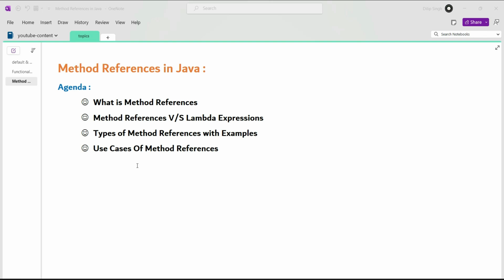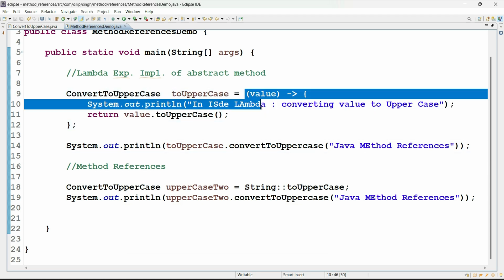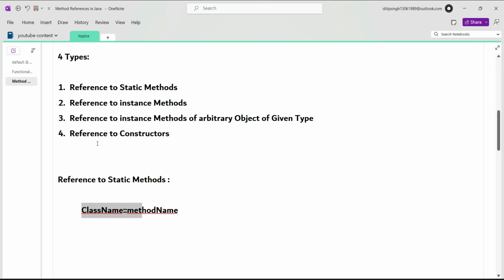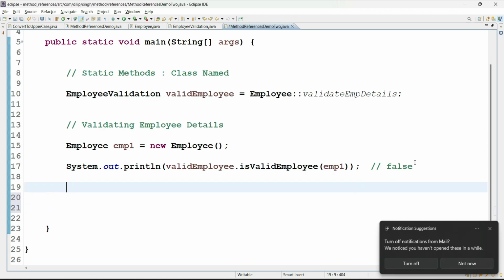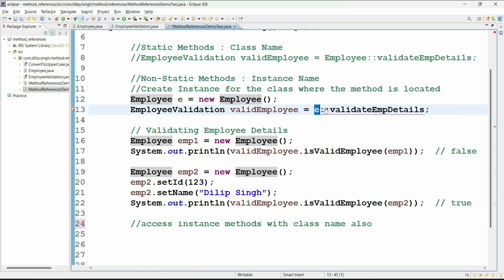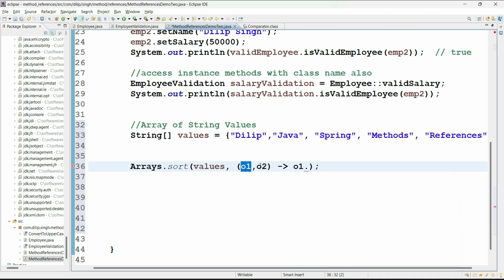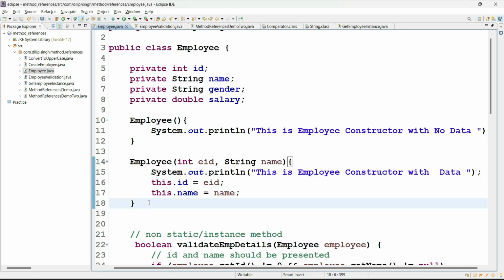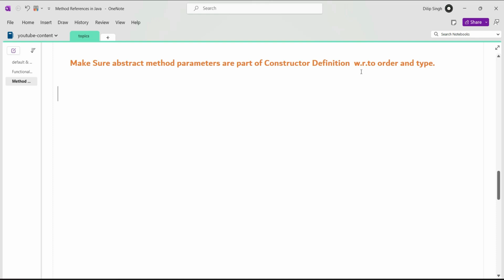Method References in JAVA | Constructor References in JAVA | Dilip Singh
Method and Constructor references provide a way to refer to methods without actually invoking them, similar to lambdas but more concise in certain cases. Method references are often used to pass behavior around, especially when working with functional interfaces like those used in Java 8's Stream API. There are four types of method references in Java:

I have explained internal details of the below points in this session.

  👉 What are Method and Constructor References
  👉 Method References V/S Lambda Expressions
  👉 Types of Method References with Examples
  👉 Use Cases Of Method and Constructor References

I will make sessions, covering every other feature introduced from Java 8 onwards, with more use cases and implicit details concerning the usage in application development and interview perspective also.

As part of making sessions about features introduced from the JAVA 8 Version, now made a session on Method & Constructor References.